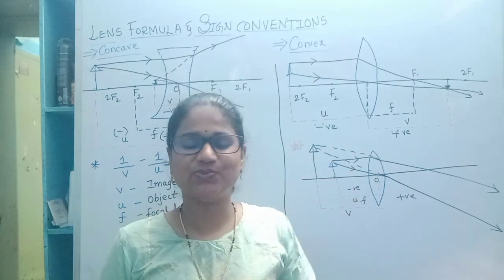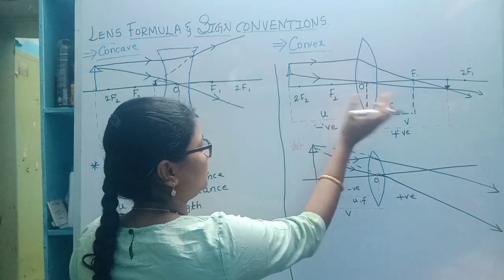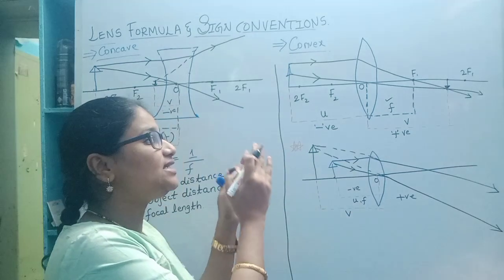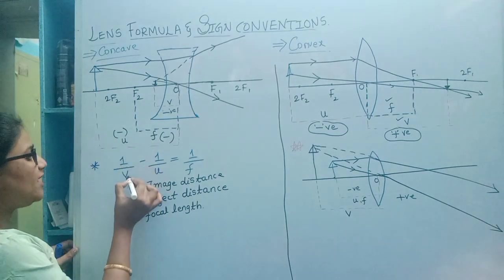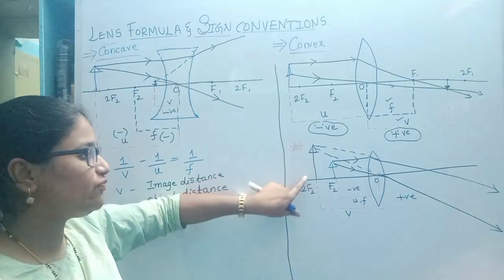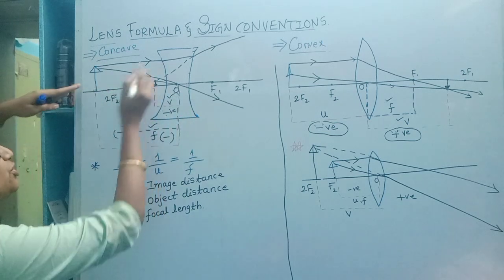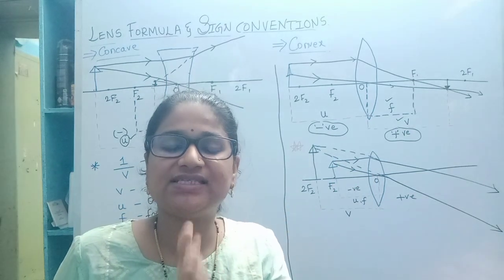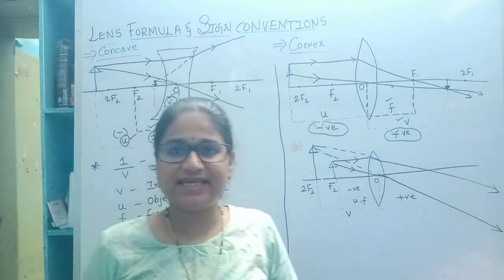Part 15_Light__Lens formula and sign conventions